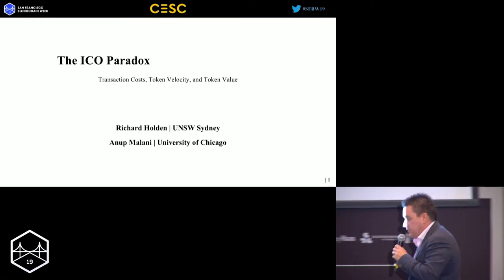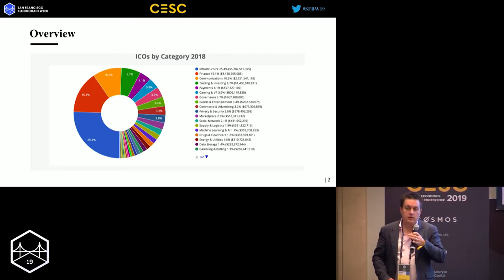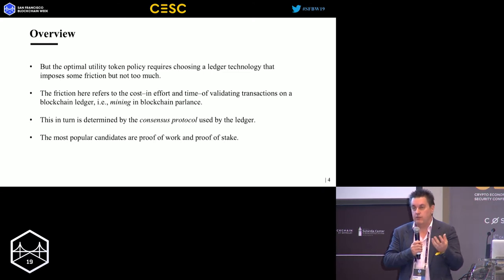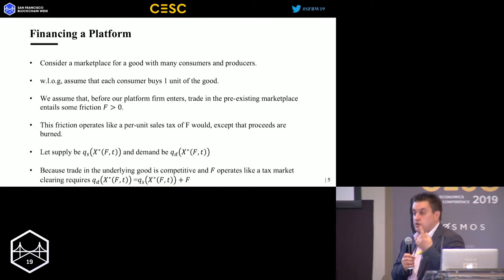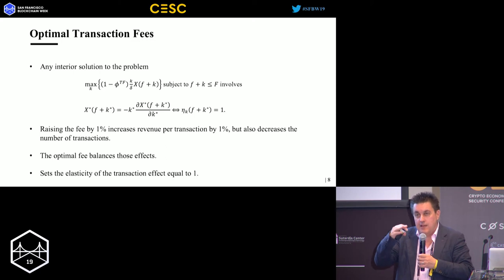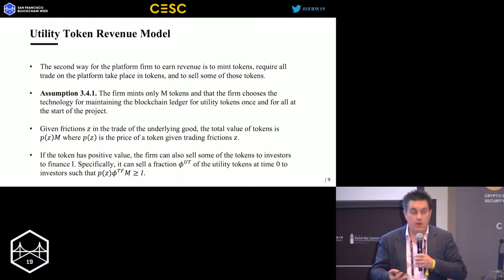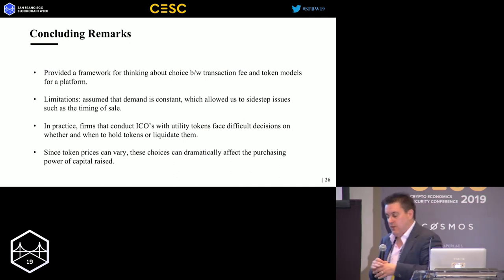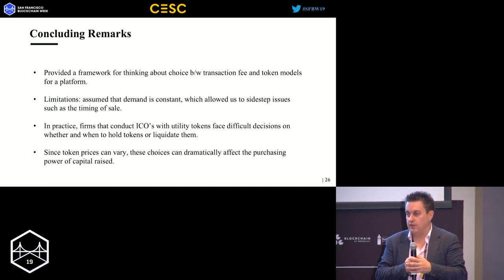SFBW19 - The ICO Paradox Transactions Costs, Token Velocity, and Token Value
Speaker:
Richard Holden, UNSW / Harvard